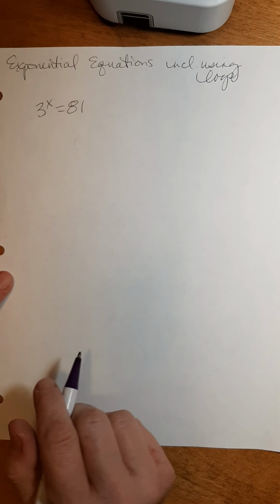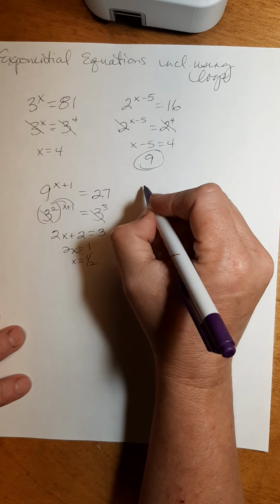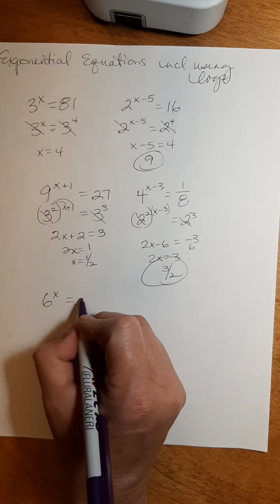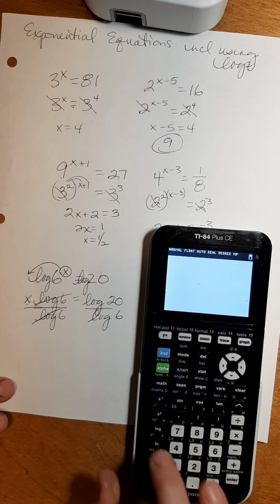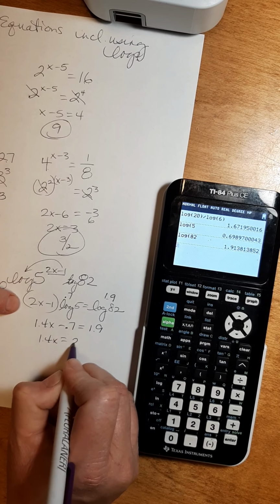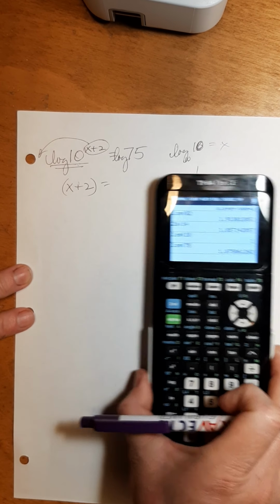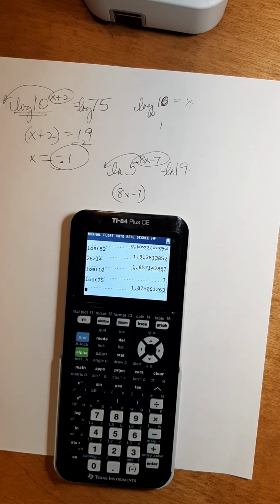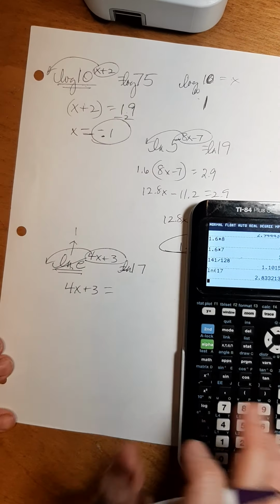Exponential equations incl. logs